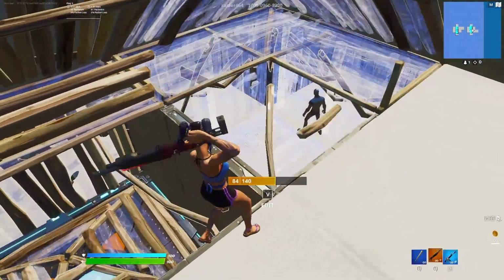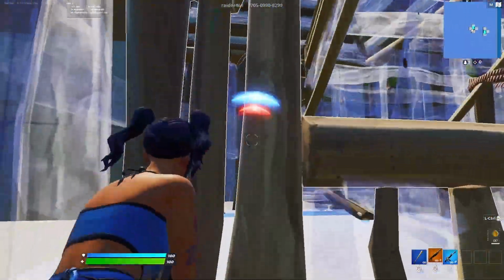How to Get PRO LEVEL Piece Control (FASTEST Guide)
Fastest Piece Control tutorial you will find! These are the only maps you need, and its about consistency in practicing, and focusing on good techniques while practicing. Hope this helps you out!
Maps:
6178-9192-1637 - piece control edit course
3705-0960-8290 - piece control map v2
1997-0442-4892 - piece control map v1
Code: JivanTV
Song: The Lost Temple by LOFI PANDA - Lofi Hip Hop Relax & Study Vol. 7